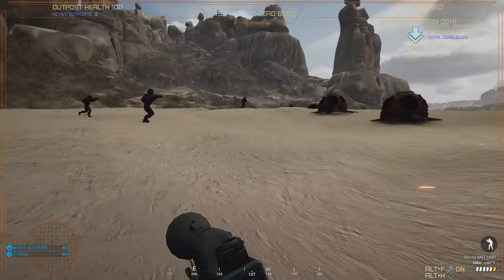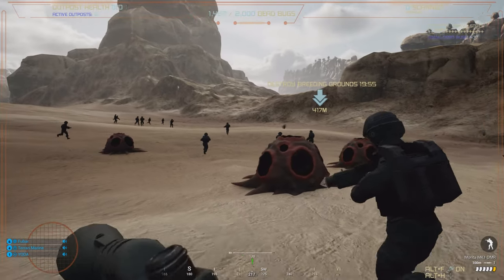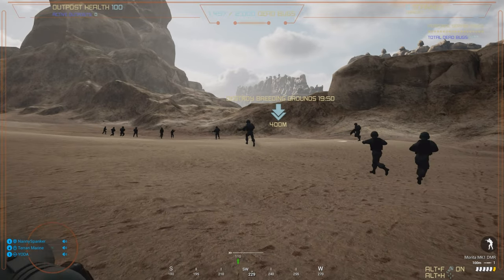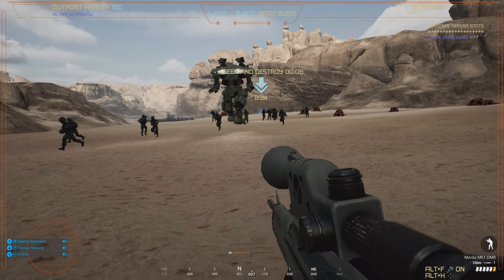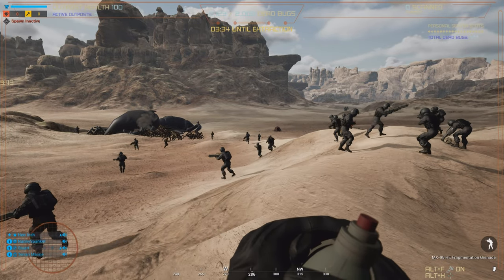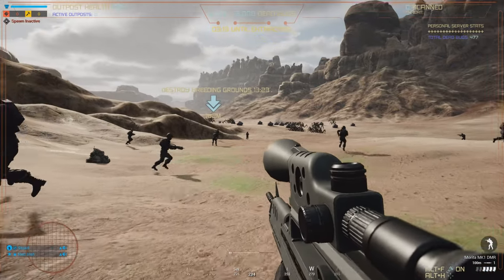STARSHIP TROOPERS FACE DEADLY TANKERS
With great effort from the mod community. The Troopers Mod has received a new map, and ITS AMAZING. This map will allow us to have custom events and more immersive gameplay than ever before. Come on and join us!

starshiptroopersterrancommand

Mod Creator: "XPE"

Developers:
-Anguz
-CPT_Buttwipe
-Devlikeapro
-Vona
-PyroKills
-Hayyzen